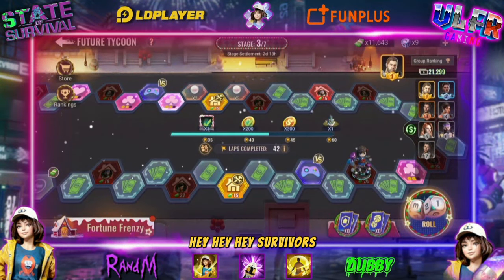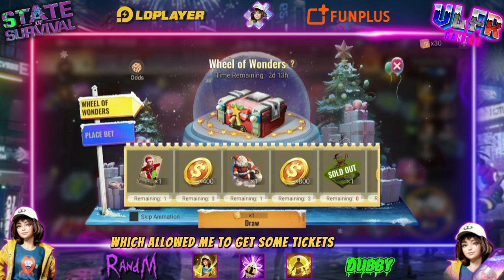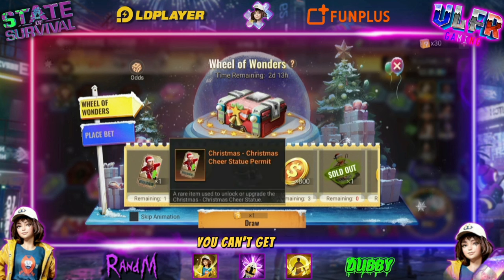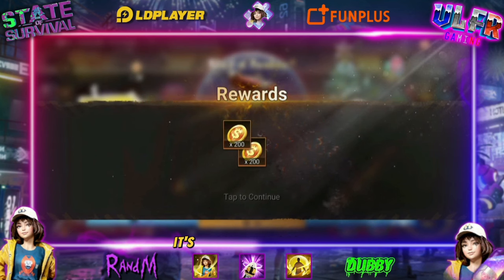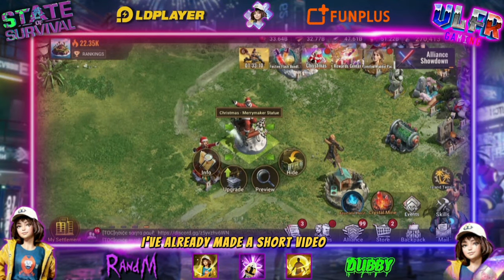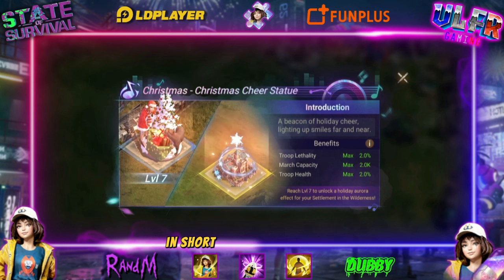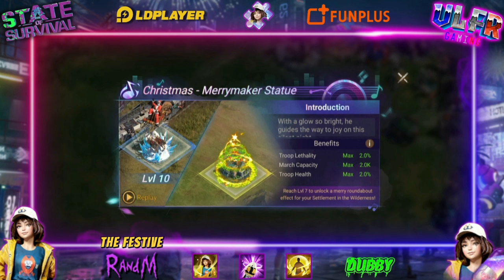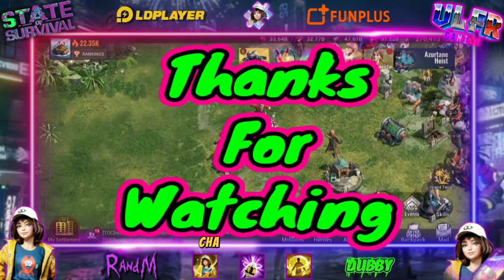State of Survival : How To Unlock The Cheer Christmas Statue ( EN Version )